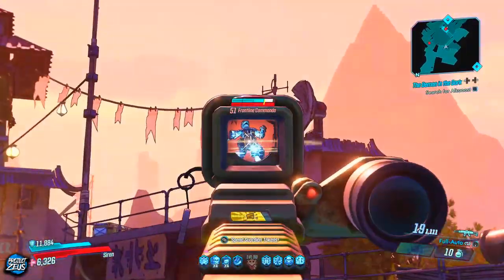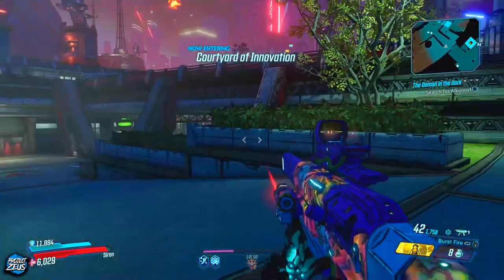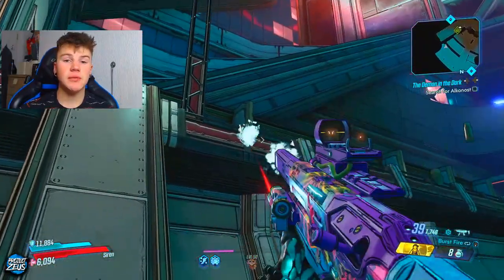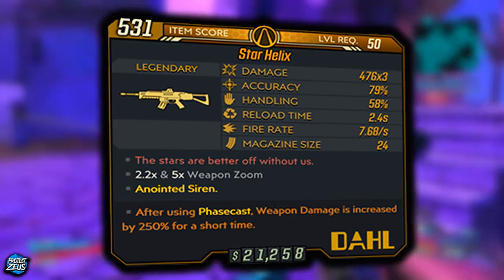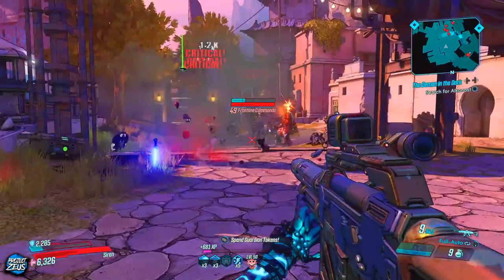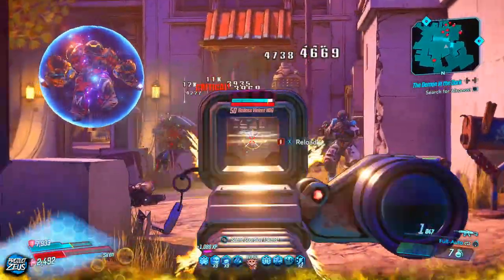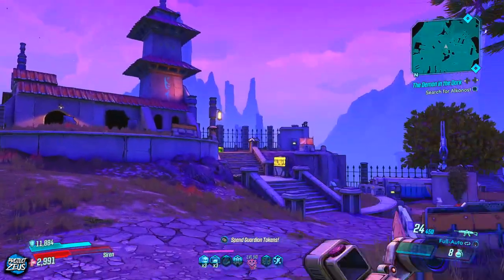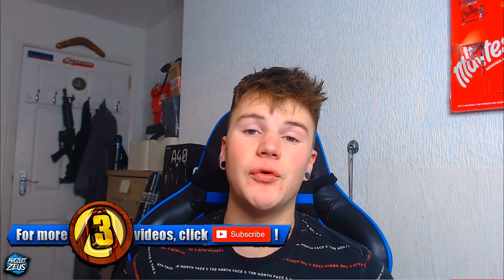HOW TO GET THE STAR HELIX-(High velocity rounds!)-Borderlands 3 legendary weapons guide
This is the 38th video in our Legandry weapon guide series in Which ill help  you guys get your hands on the best guns in the game!

~Help me by becoming a member of the Zeus bois.

~And last of all guys...ENJOY!

Video Created & Owned by Project Zeus